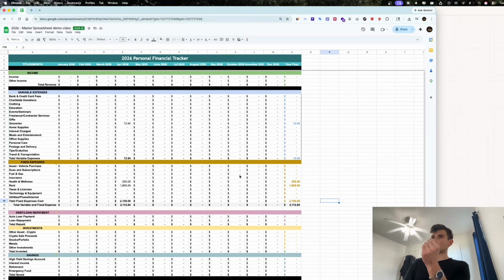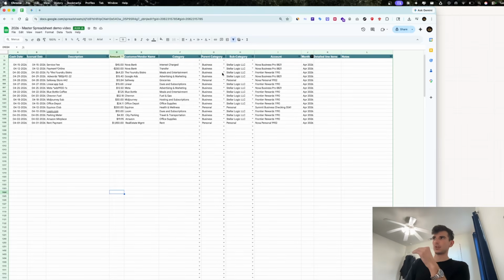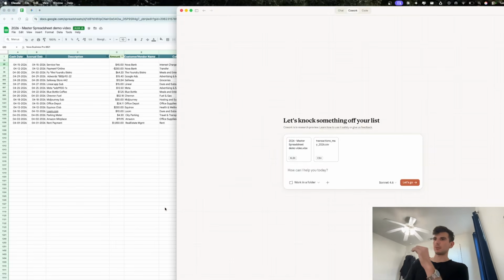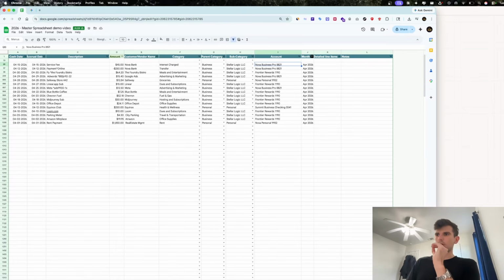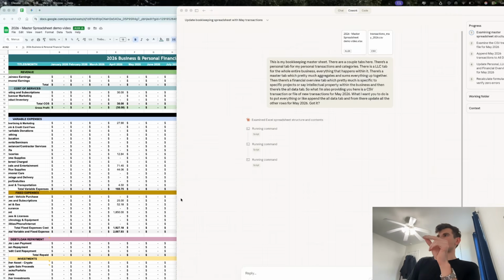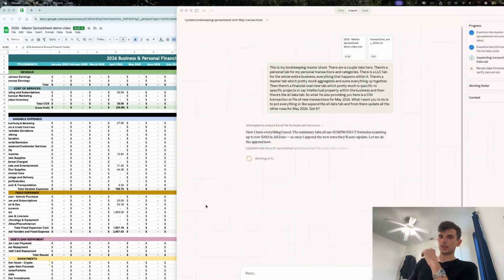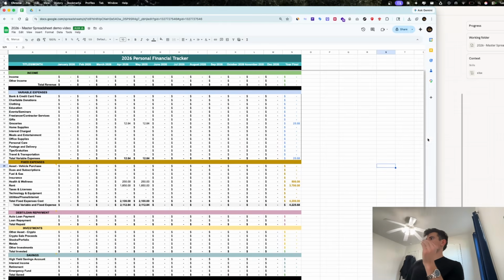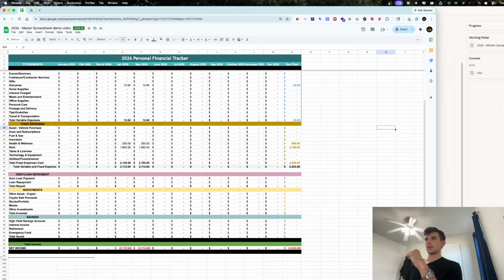How I Replaced My $200/mo Bookkeeper With Claude Cowork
Demo'ing my Claude Cowork workflow on how I'm replacing a bookkeeper with AI for my personal and business bookkeeping.